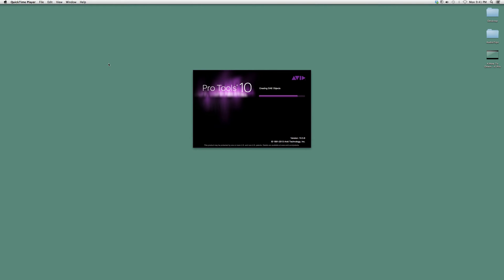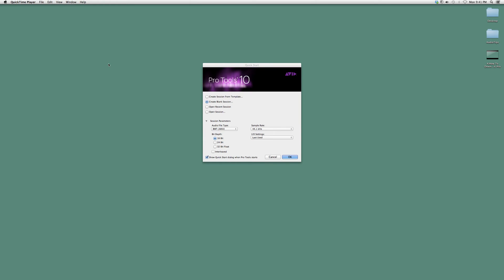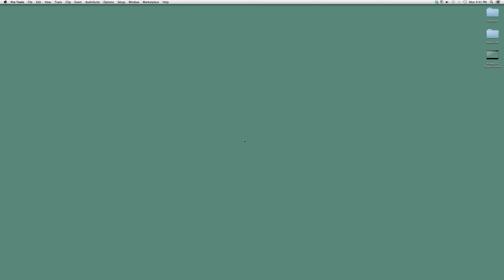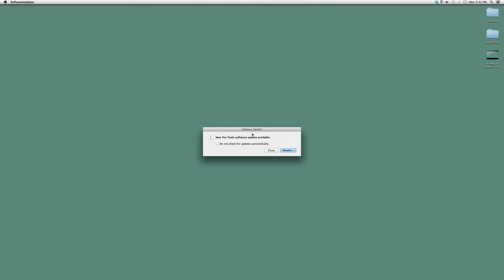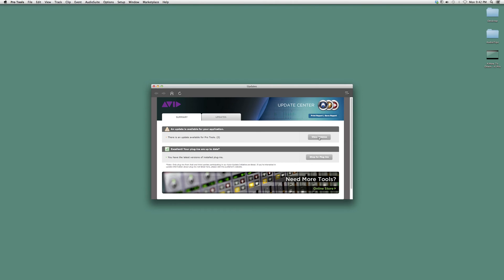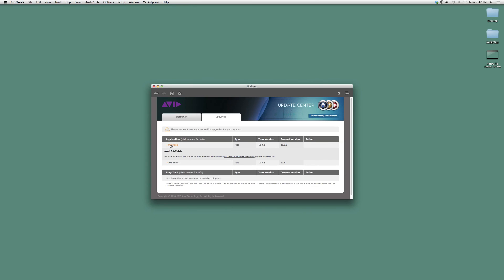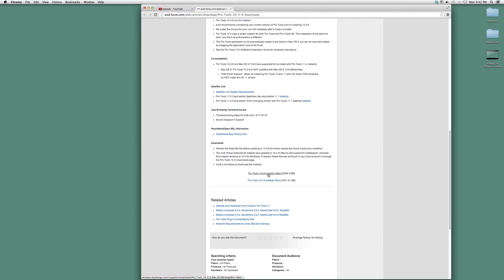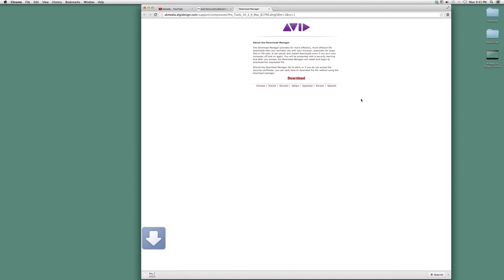5 How To Download Additional Content In Protools